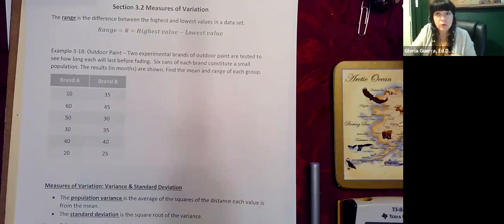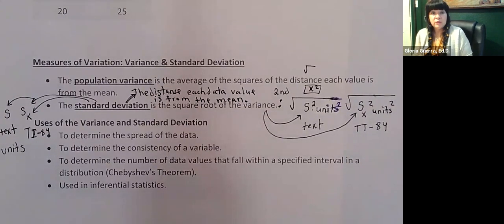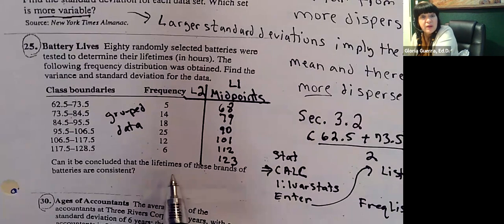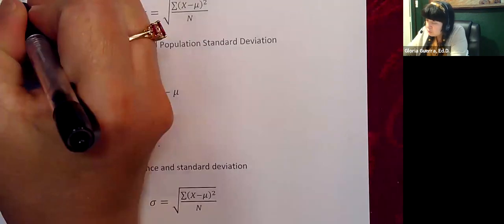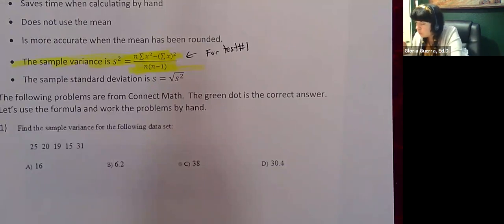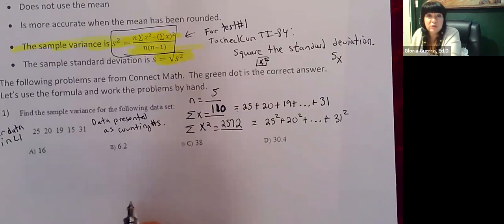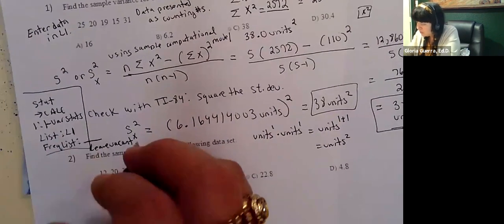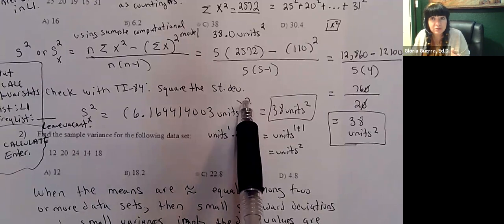Math 1342 Section 3 2 Measures of Variation Part 1